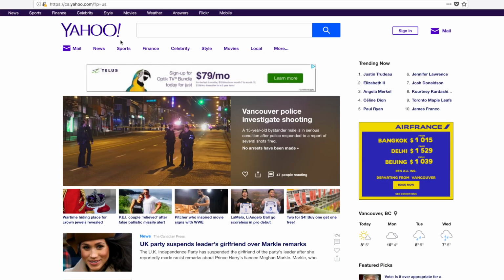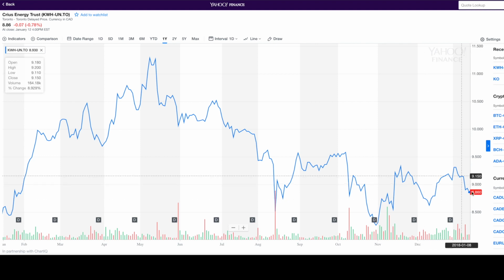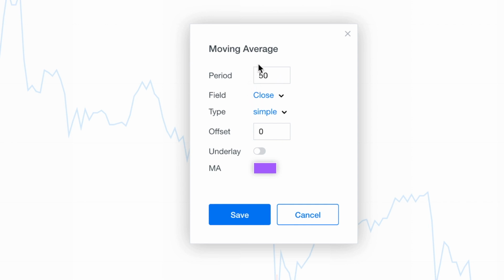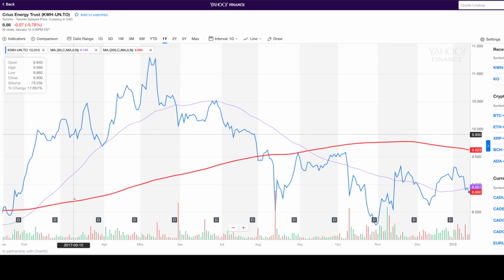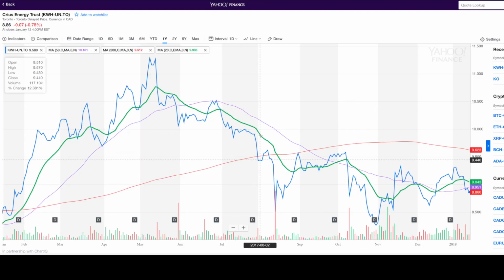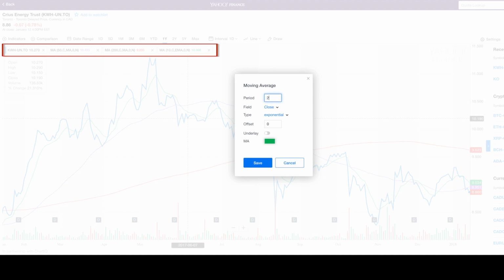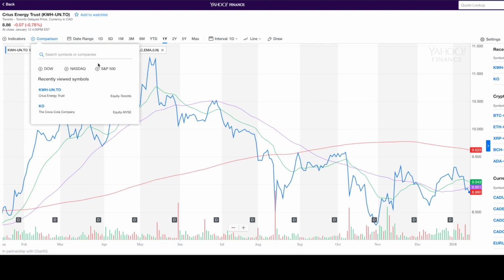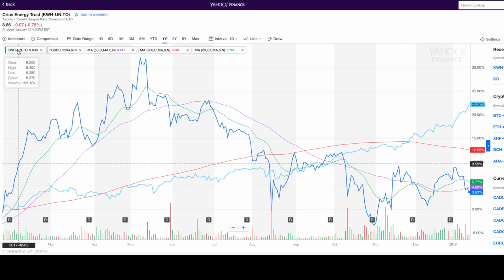Setting up Yahoo Finance Charts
Levi shows you some of the settings he uses in Yahoo Finance Charts to help determine a good time to purchase a stock.  He sets up 200, 50 and 20 Day moving averages as well as shows how to compare two stocks.

Levi Woods